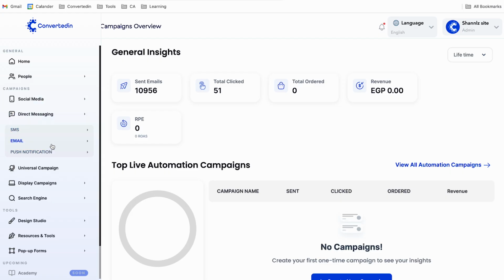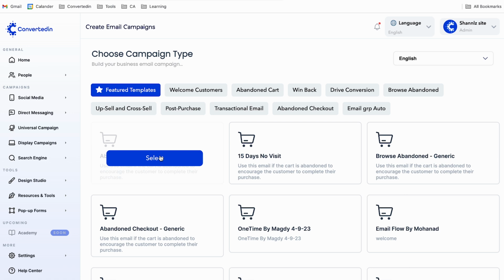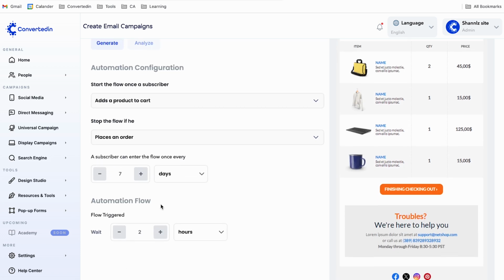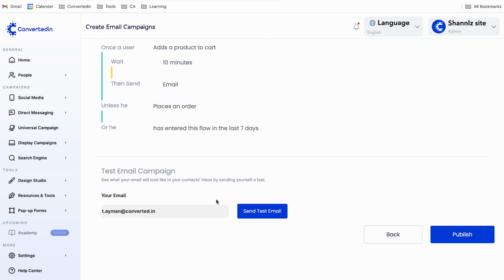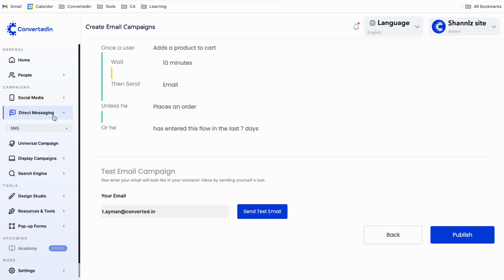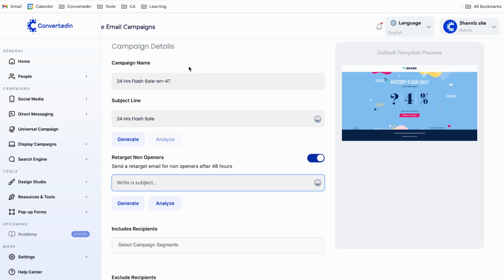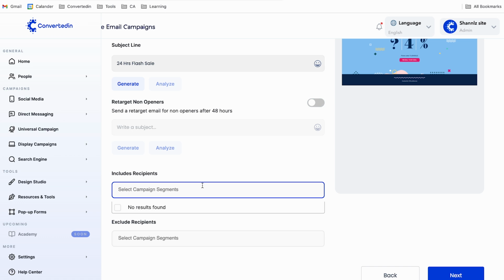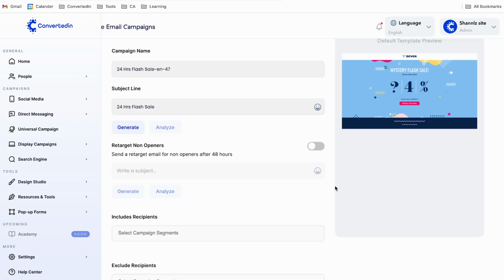4.9 Email Campaign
This video explores email marketing as a direct messaging strategy, highlighting how businesses can use automated flows, bulk emails, and segmentation to engage users, recover abandoned carts, and drive conversions.

0:00 - Why Email Marketing is Essential
 How top e-commerce brands use email for personalized engagement and customer retention.
0:48 - Automating Cart Recovery Emails
 Step-by-step guide to setting up an abandoned cart email flow with triggers and templates.
2:44 - Bulk Email Campaigns & Broadcast Messaging
3:16 - Advanced Email Segmentation & Retargeting
 Targeting non-openers, engaged users, and excluding recent buyers for more effective campaigns.
4:21 - The Power of Direct Messaging in E-Commerce
 Why combining email, SMS, and push notifications enhances customer engagement at a lower cost.